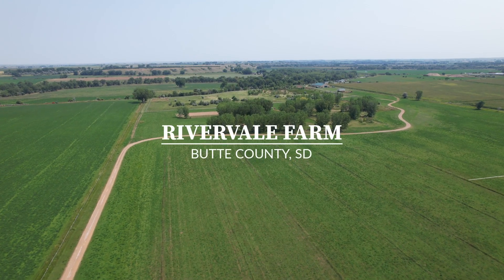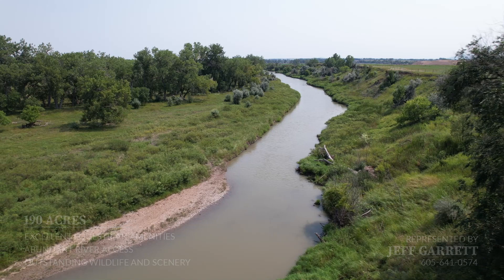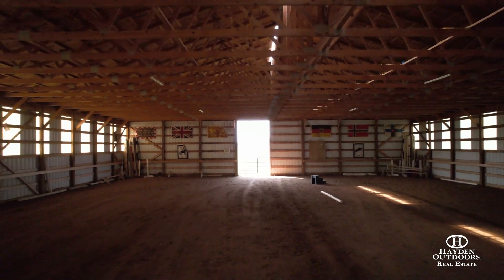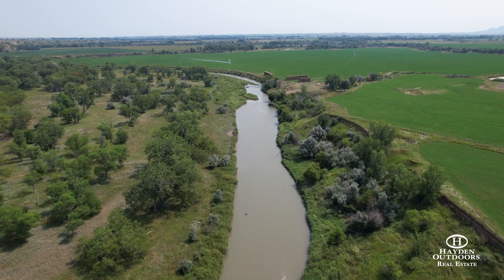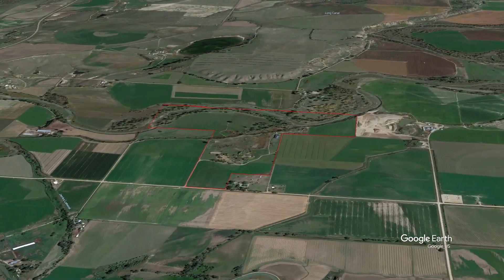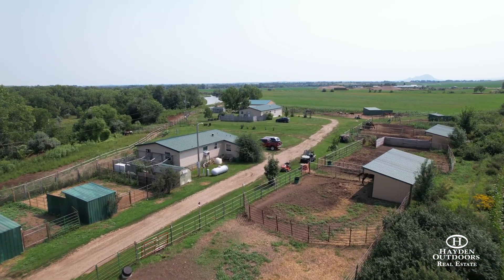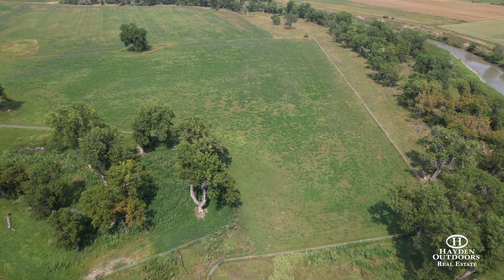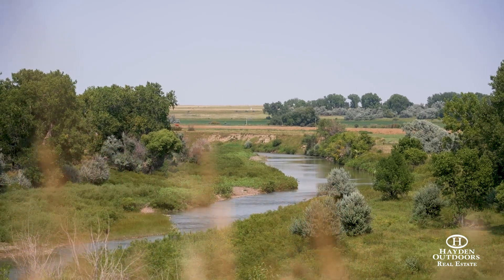RIVERVALE FARM - BUTTE COUNTY, SOUTH DAKOTA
FARM FOR SALE

Rivervale Farm, nestled along the banks of the Belle Fourche River, is a one-of-a-kind 190± deeded acre ranch featuring outstanding improvements, productive irrigated meadows, wildlife, scenery and excellent fishing on nearly one mile of fish-filled water. The lush river bottom is lined with mature cottonwood trees and the balance of the land is in irrigated meadows and upland pasture, together attracting a variety of wildlife.
Land
The properties facilities are specifically designed to support equestrian activities as well as sustainable haying operations. From this ranch’s convenient location at the doorstep of Black Hills National Forest, the many amenities of The Black Hills as well as the regional airport are all within an hour. The property centerpiece is the 8400 square foot indoor riding arena with sand/wood chip footing with attached 34′ X 48′ 6 Preifert stall barn with tack room and grooming stall. The grounds are thoughtfully divided with high-end fencing and designed to modern horse management standards.

In addition to the ranch’s equestrian prowess, nearly a mile of the Belle Fourche River forms the eastern boundary of the ranch. The ranch is conveniently close to amenities but far enough away to enjoy privacy. Exceptional whitetail deer are found on the property. This is truly a one-of-a-kind opportunity.

One of the benefits of this region is proximity to recreational opportunities with the Black Hills less than an hour away. Snow skiing and snowmobiling are major winter sports in the Black Hills and provide a backdrop seldom experienced anywhere else. Large water reservoirs throughout the region lend to water sports of all kinds just minutes away. The farm is secluded and scenic with a thriving deer population and great fishing on the nearby Orman Reservoir. The Belle Fourche Dam, also known as Orman Dam, is a dam on Owl Creek in Butte County, SD, approximately nine miles west of the south tract. The construction of Highway 212 created the Belle Fourche Reservoir, the Belle Fourche National Wildlife Refuge, and the Rocky Point Recreation Area. The reservoir has approximately eight thousand acres of water surface, 6700 acres of land, and 58 miles of shoreline. It’s stocked with walleye, catfish, and white bass. Average depth is twenty-five feet, but it has areas as deep as sixty feet at full capacity. Common activities at BFR include boating, fishing, ice fishing, ice skating, camping, cooking out, water skiing, fossil hunting and waterfowl hunting.

Excellent cover and habitat on the Rivervale Farm are provided by the Belle Fourche River bottoms running throughout the farm. Wildlife found on the Rivervale Farm includes large herds of white-tailed deer, turkey, coyote, grouse and waterfowl.

Agriculture
The farm totals 190± deeded acres. The property includes 83.1± acres of flood-irrigated land with the irrigation water provided by the Belle Fourche Irrigation Association. All pipe and pumps used in the irrigating of the property is included. Water is supplied by Butte/Meade rural water and high speed internet is available.

Region & Climate
According to U.S Climate Data the average rainfall for Nisland, SD is 15.6 inches per year. The average high in the warmest month of July is 87 degrees and the average high in January is 30 degrees.

The seller is making known to all potential purchasers that there may be variations between the deeded property lines and the location of the existing fence boundary lines on the subject property.  Seller makes no warranties regarding location of the fence lines in relationship to the deeded property lines, nor does the seller make any warranties or representations regarding specific acreage within the fenced property lines.  Seller is selling the property in an “as is” condition which includes the location of the fences as they exist. Boundaries shown on accompanying maps are approximate based on the legal description and may not indicate a survey.  Maps are not to scale and are for visual aid only.  Their accuracy is not guaranteed.